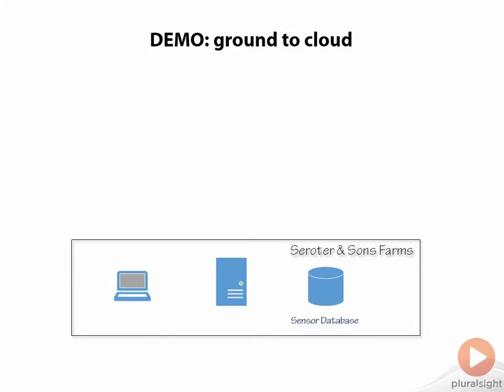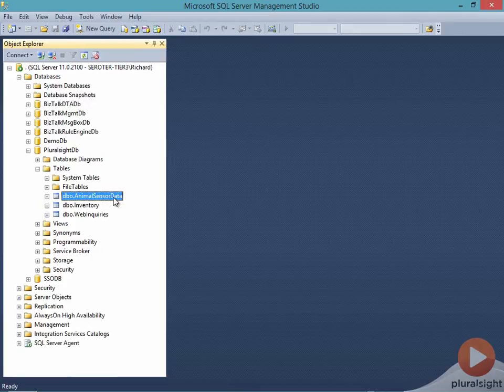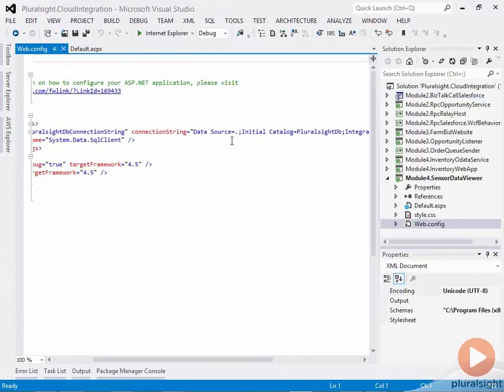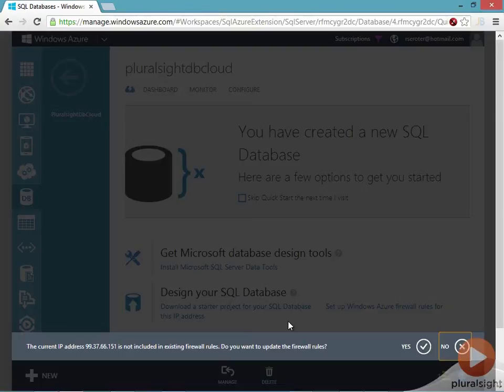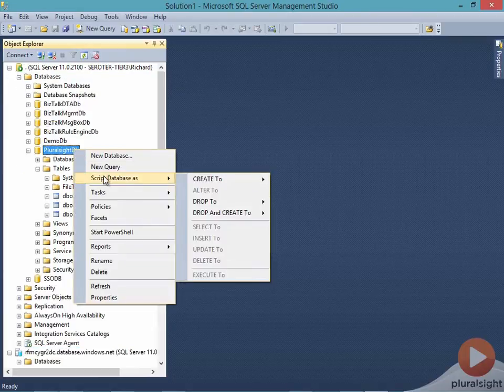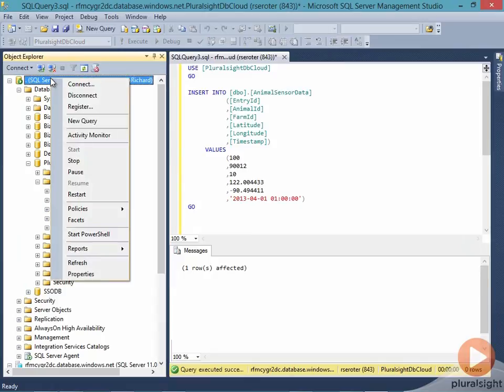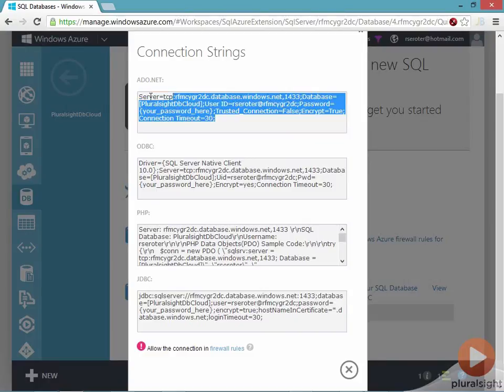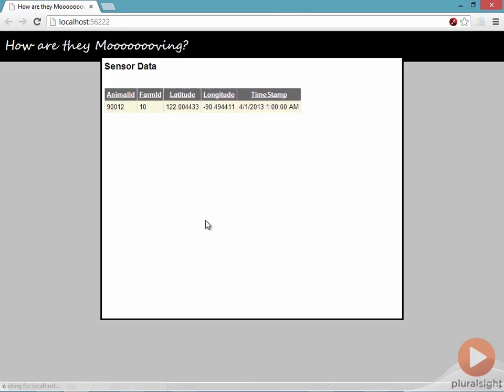Launch your SQL database into the cloud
Who needs the hassle of SQL Server Database integration?  Not you anymore, now you can put your SQL Server data into Azure SQL Services even for on-premise applications.  In this video excerpt from Richard Seroter's Patterns of Cloud Integration course, you'll see how to do just that.  In the full course Richard also covers Cloud-to-Cloud integration, new considerations for cloud deployments, and patterns for file transfer.